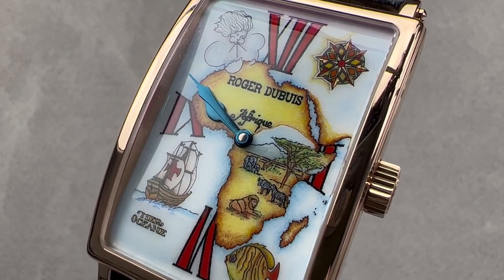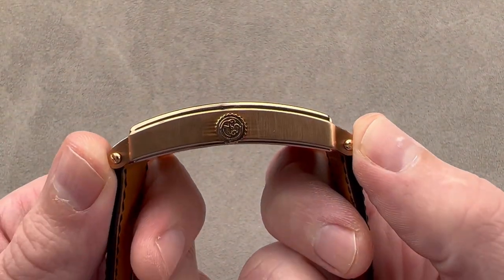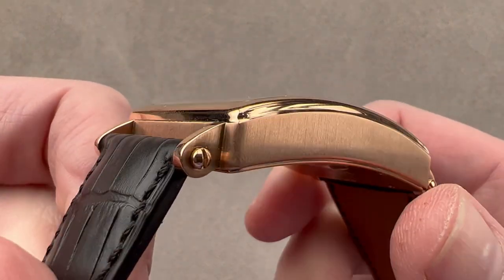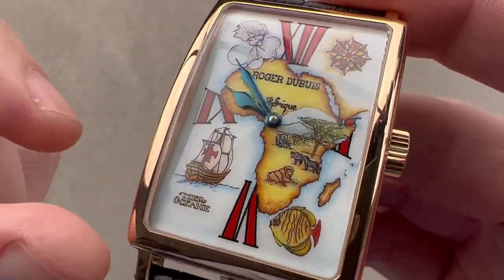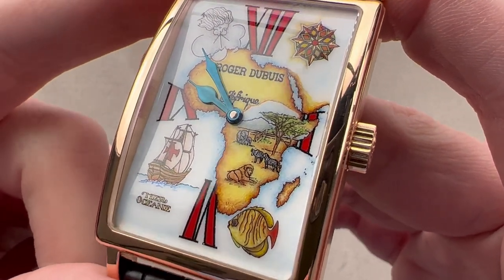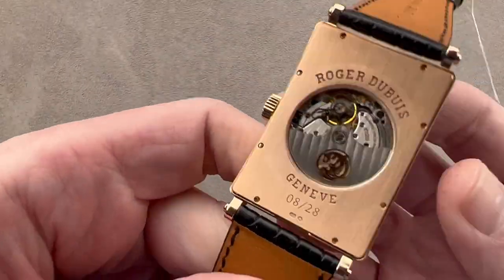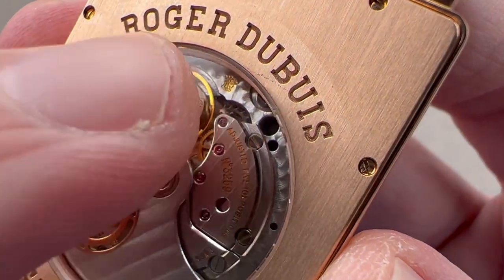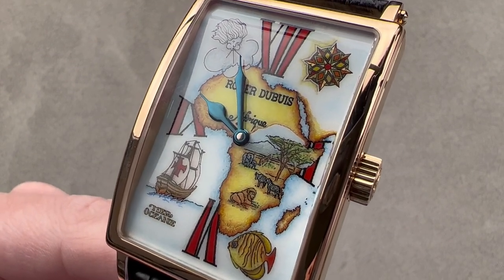Roger Dubuis Much More Africa Enamel Dial M34 57 5 CAFRIQUE Roger Dubuis Watch Review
SKU: 4521498

The Roger Dubuis Much More Africa Limited Edition M34 57 5 CAFRIQUE is encased in 34.5mm of 18k rose gold surrounding an enamel dial on a black alligator strap. Features of this Roger Dubuis Much More include hours and minutes.

For complete details, watch the full Roger Dubuis Much More Africa Limited Edition review.